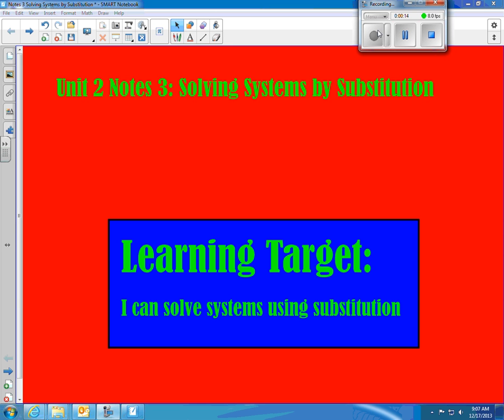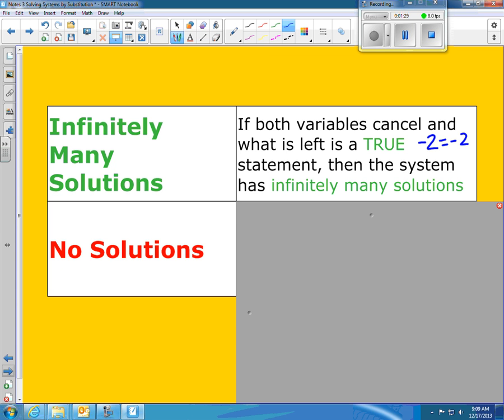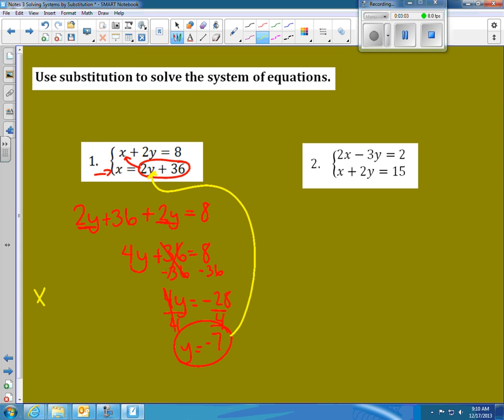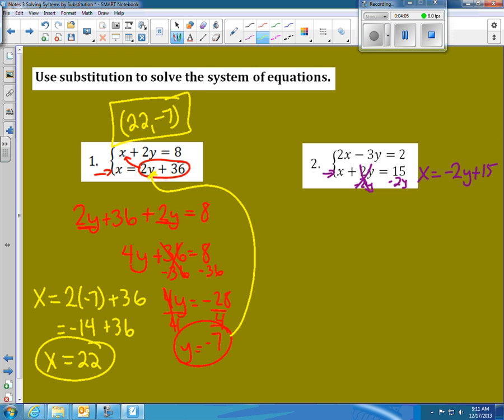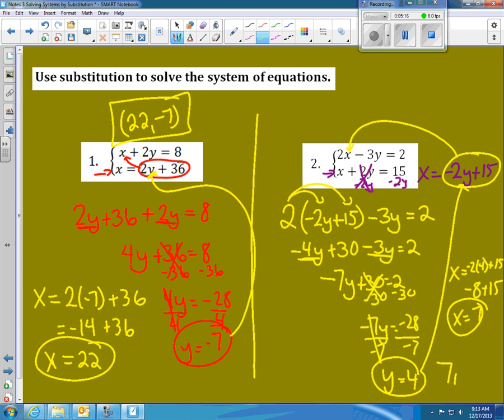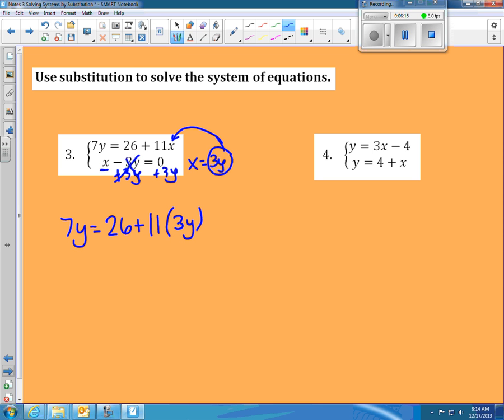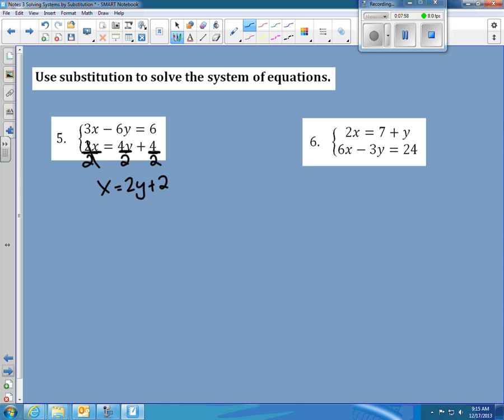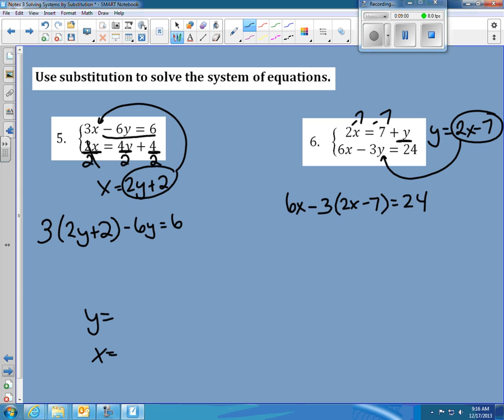Unit 2 Notes 3 Solving Systems by Substitution